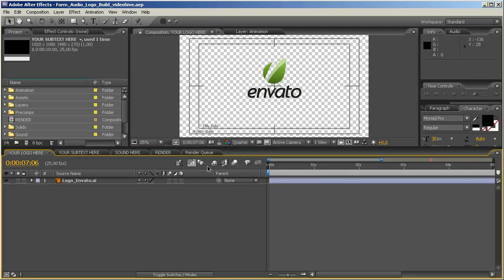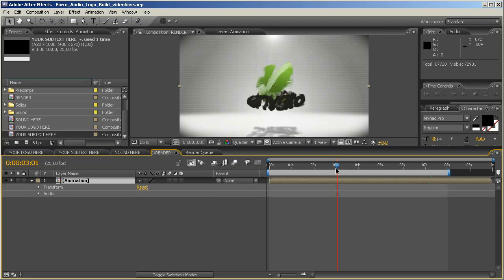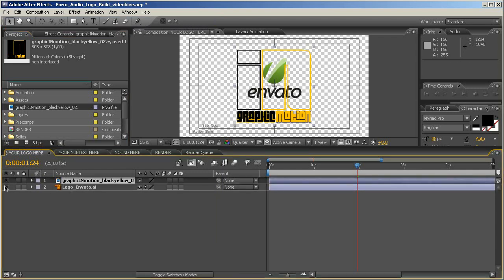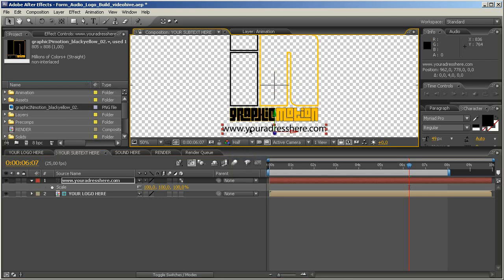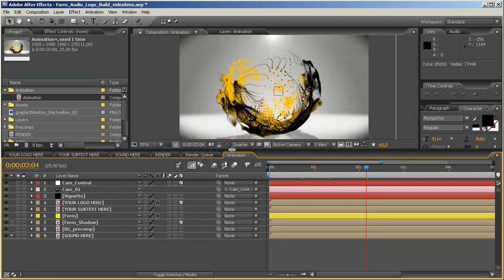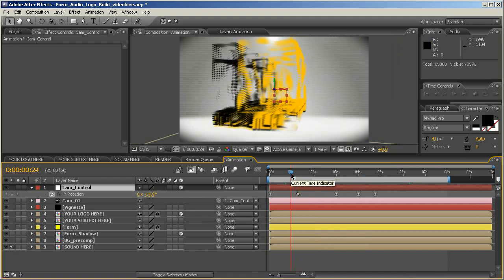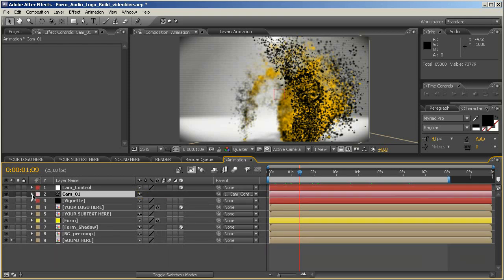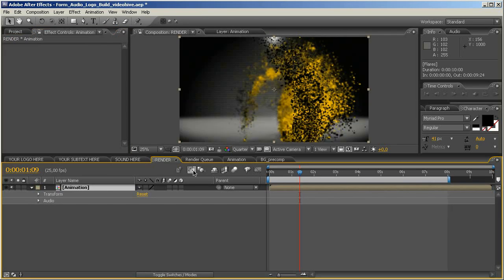After Effects Tutorial - Audio Reactive 3D Particles Logo Intro Customization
This is a tutorial, which belongs to the Audio Reactive 3D Particles Logo Intro Template.

This tutorial just explains how to use the template and how to customize it very fast and easy.